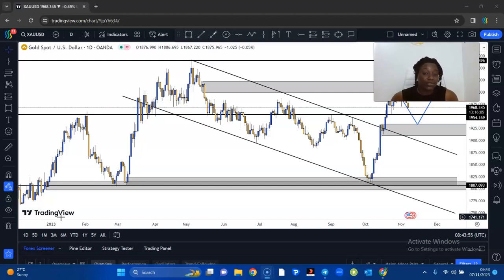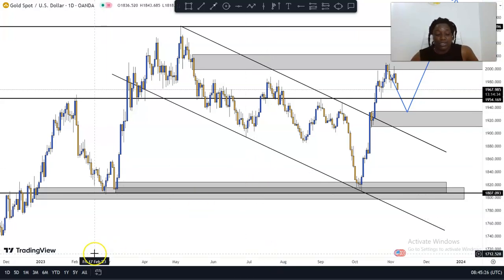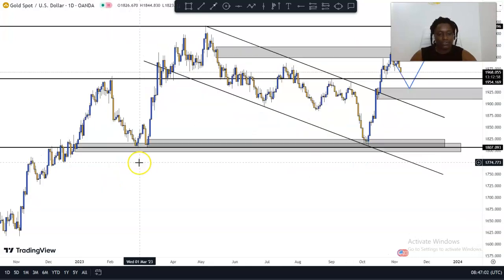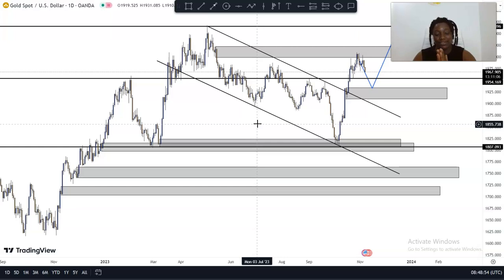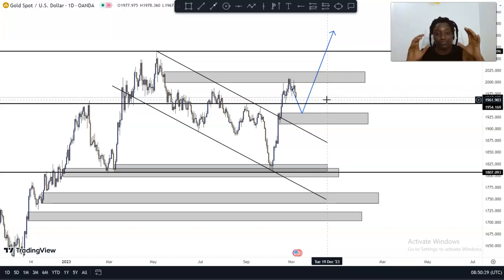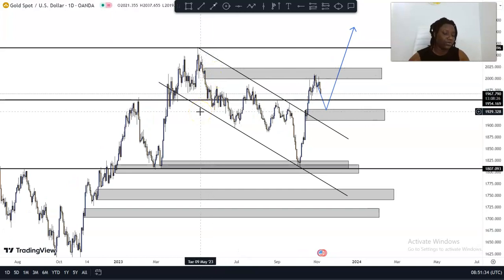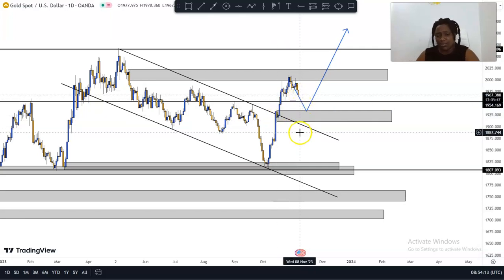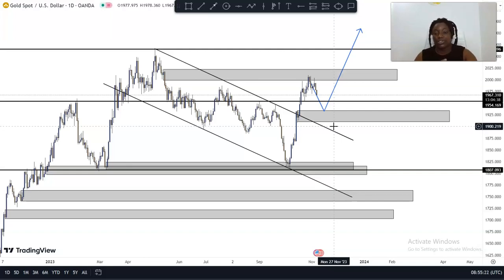Golden Opportunity: Daily Chart Analysis & Price Action Forecast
Hey there, fellow trader! Today's video is all about keeping it simple with pure price action. We're on the daily Gold chart, and I've spotted a bullish flag and some demand zones. The flag's done its thing, and now we're in the retesting phase.

My gut feeling is Gold will swing by the next demand zone highlighted, and if it checks out, it could be a green light for going bullish.

For more trading insights, hop on over to my Telegram signal channel for free trading signals and catch me on Instagram for some trading tips